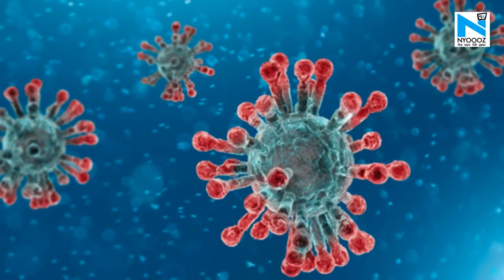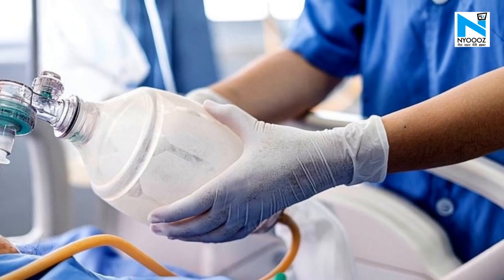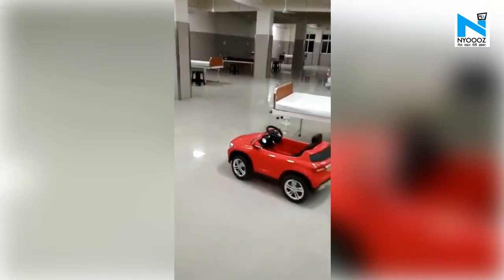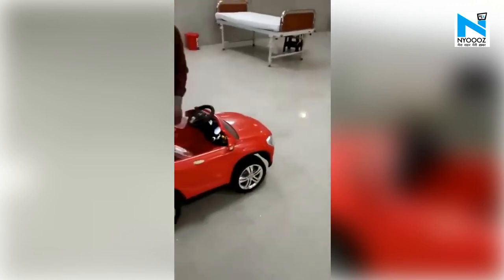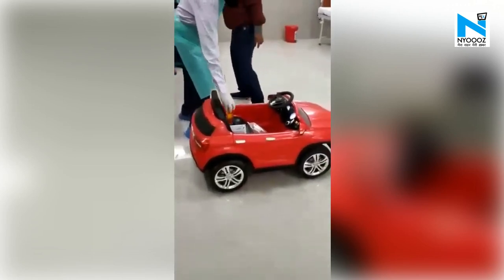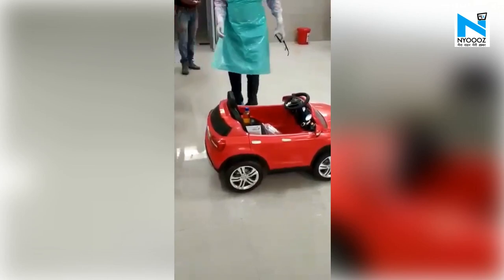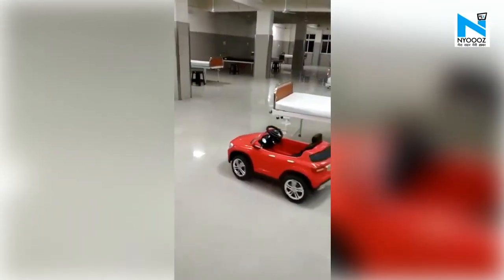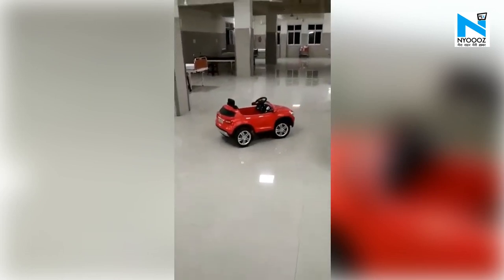Kanpur’s GSVM Medical College uses Toy car as assistant to COVID-19 patients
Amid the Coronavirus crisis, social distancing is the key to protect each other from getting transmitted by the disease. While some people are innovating gadgets to maintain the distance, Kanpur’s GSVM Medical College is using a toy car to provide essentials to patients.